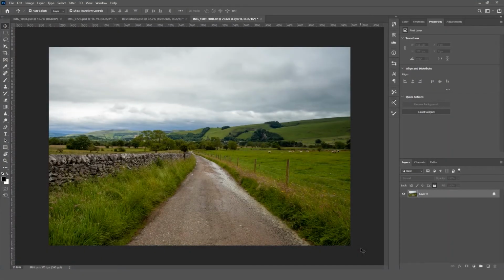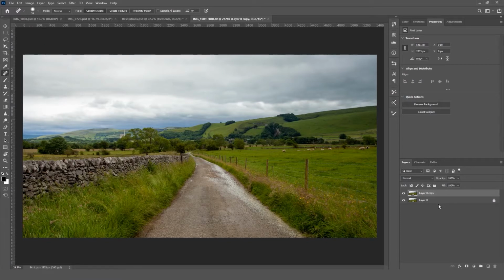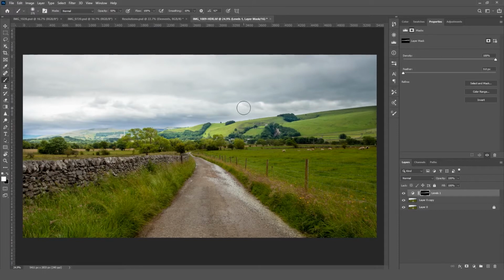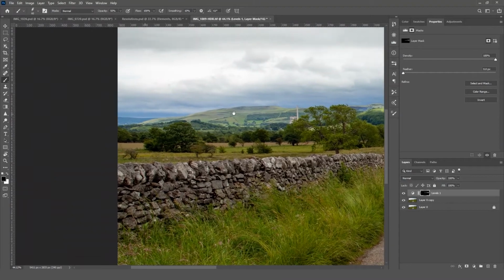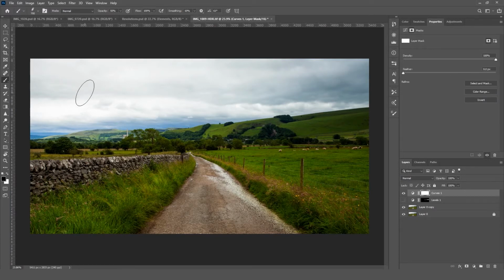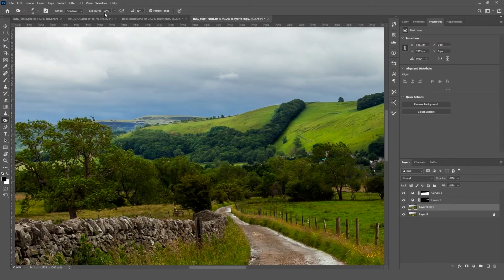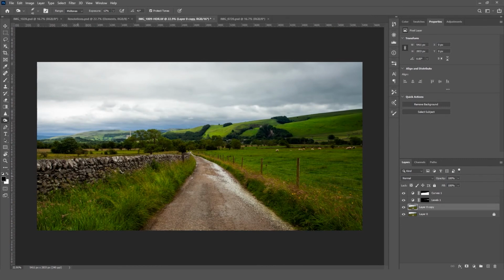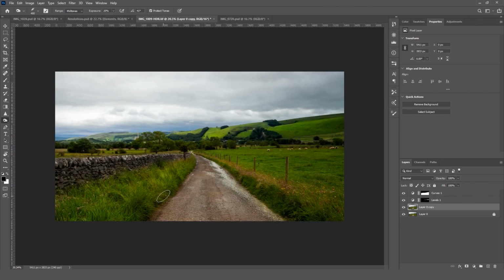Photoshop for Instagram enthusiasts - 03 Edit landscape photo 1.91:1 ratio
Edit a 1.91:1 ratio picture and get it ready to be uploaded to Instagram.
02 - Create and work with layers - a quick introduction on how to work with layers in Photoshop for nondestructive workflow
03 - Edit landscape photo and crop it to 1.91:1 ratio - In this short video I will show you how to crop to 1.91 to 1 ratio and then we will go editing the photo using cloning tool, dodge and burn.
05 - Bonus video - Another way to transform your photos into black and white and add more details
06 - Create and post a panorama from an image and slice it in 3 x 4:5 - creating a template